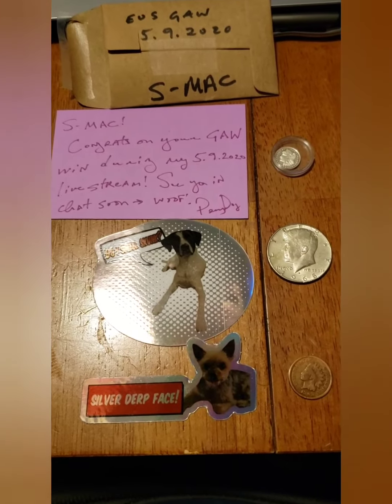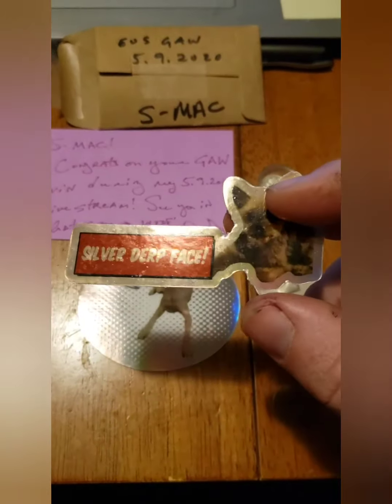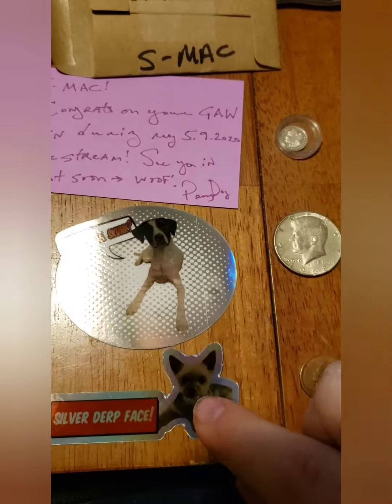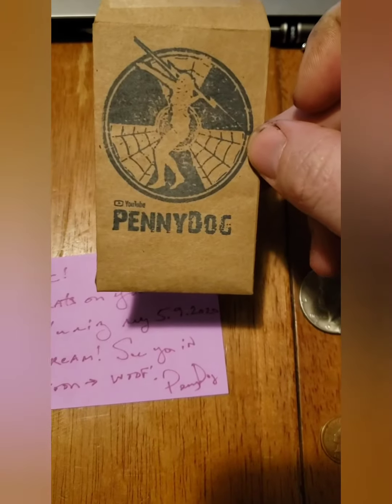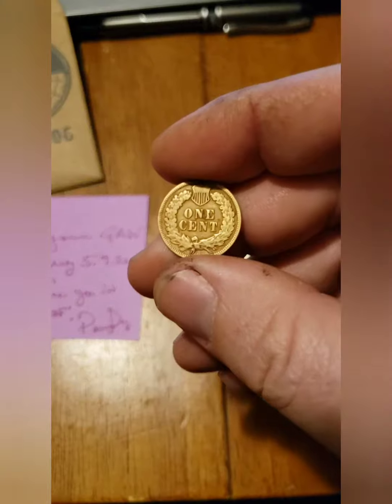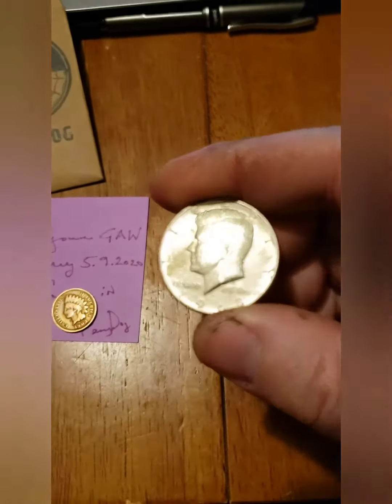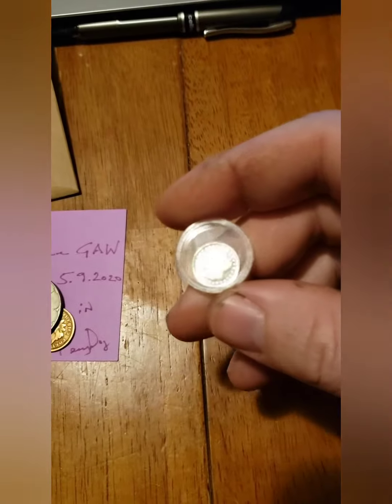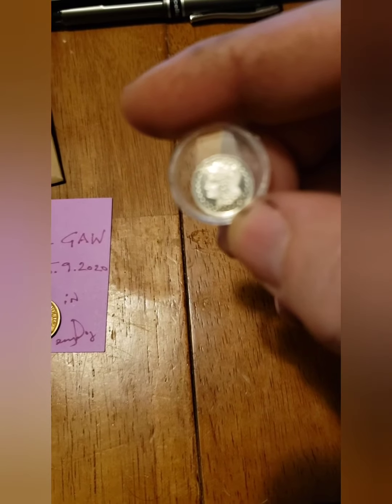Got GAW? PennyDog shout out!